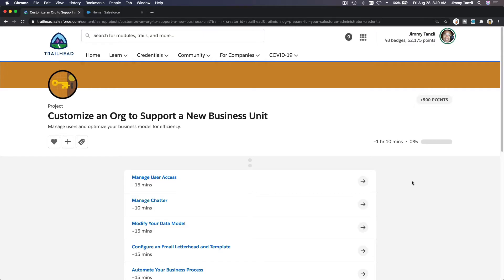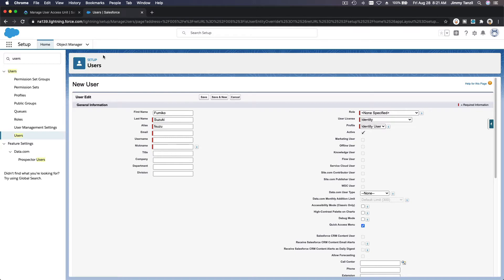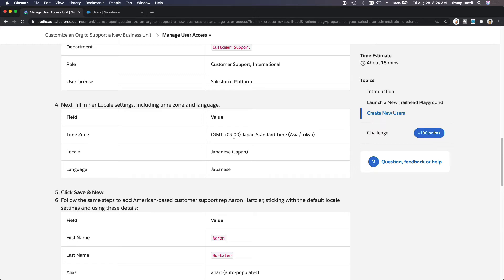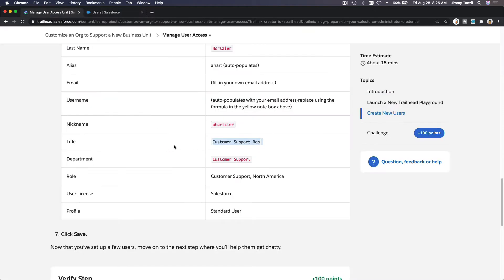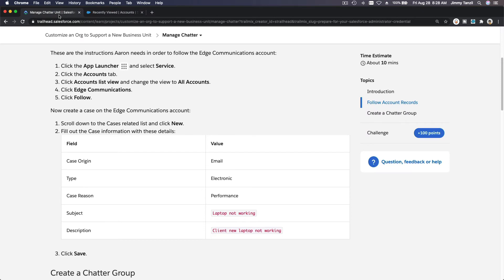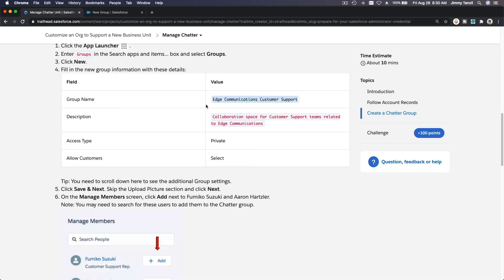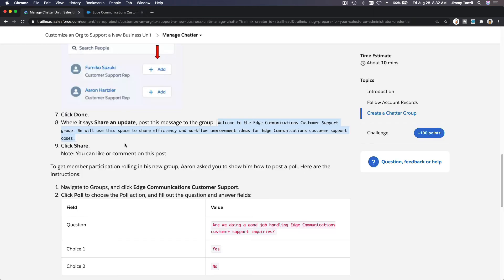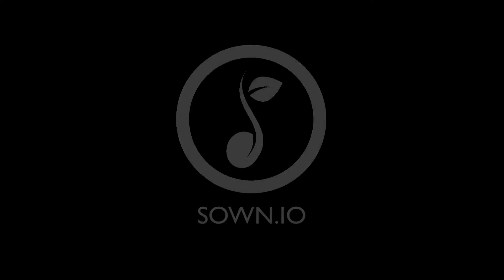Salesforce Admin Certification - Project: New Business Unit - Part 1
Manage User Access
Manage Chatter